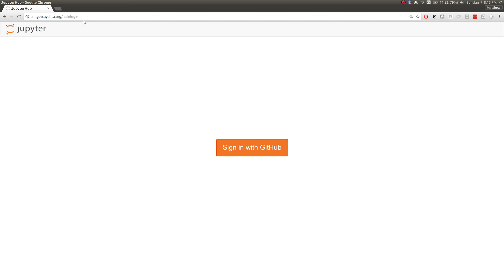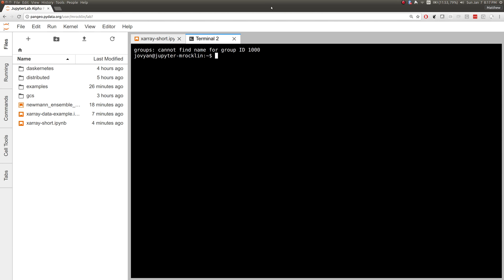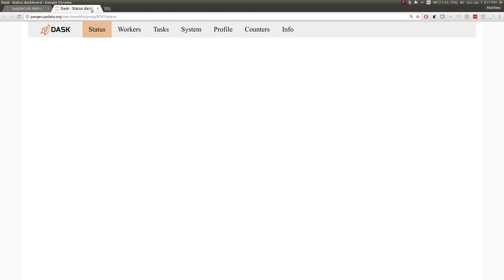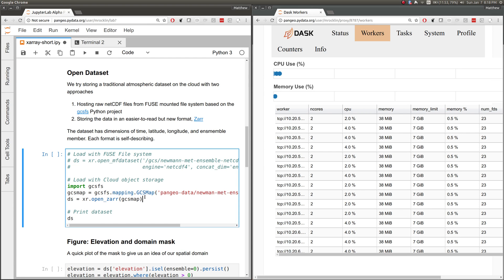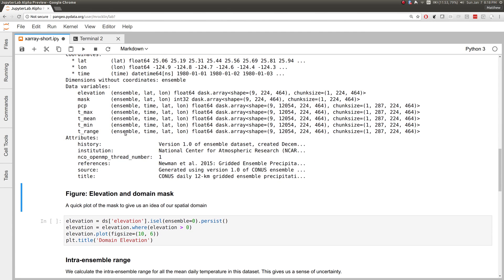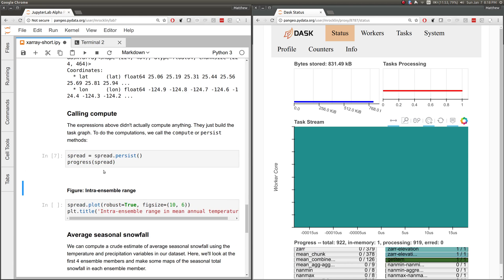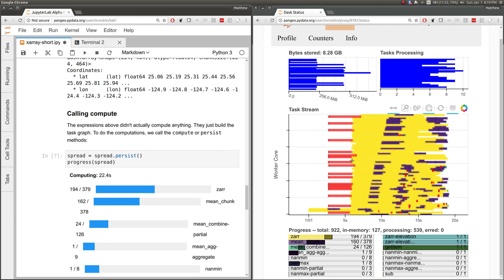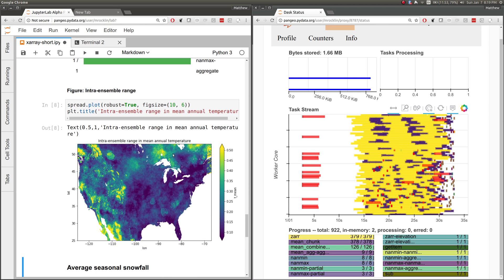AMS-2018 Video 3: Cloud Deployments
Use Dask and XArray on the cloud with JupyterHub